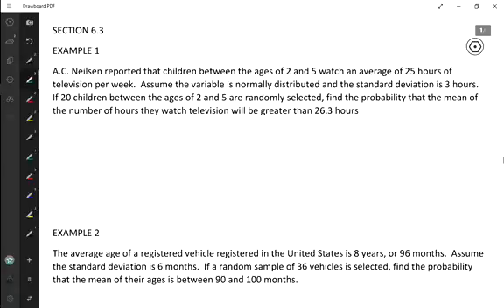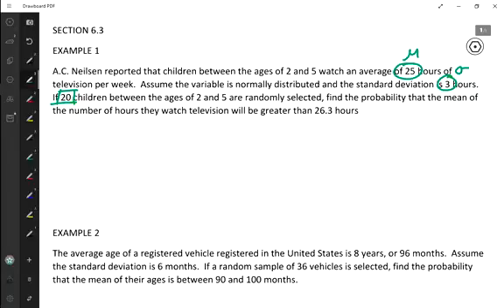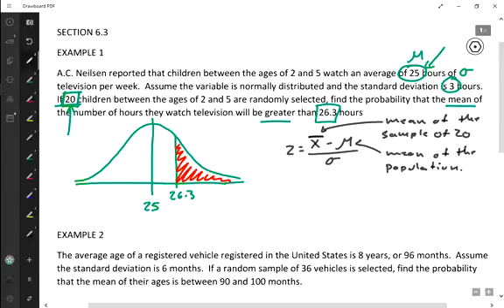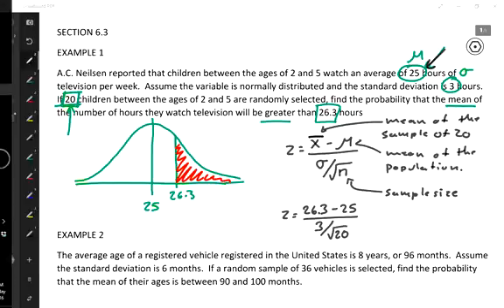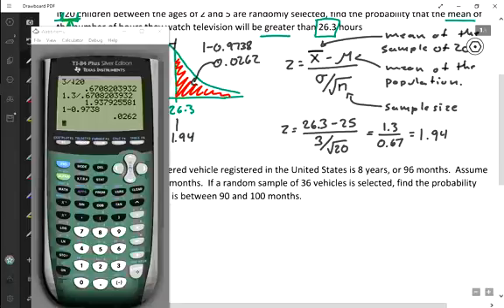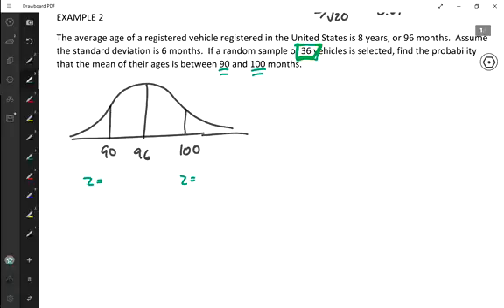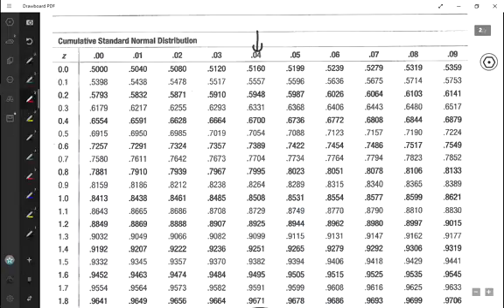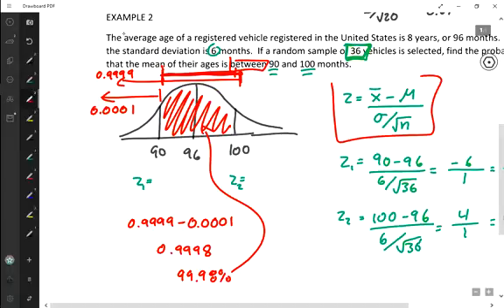SPS STATISTICS SECTION 6.3